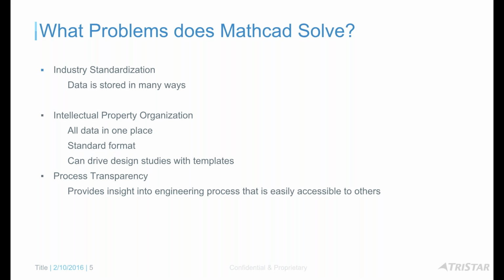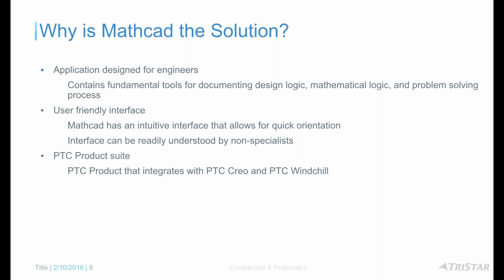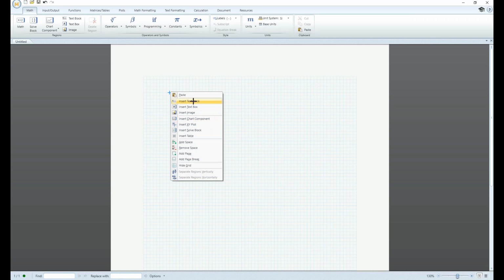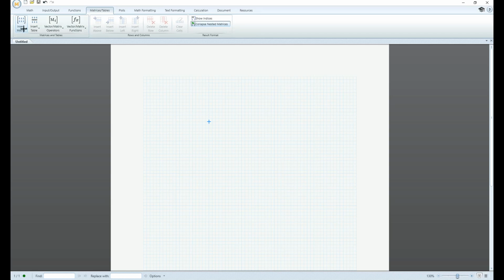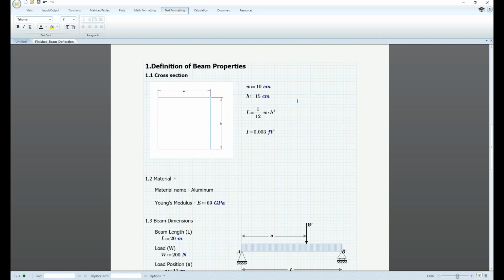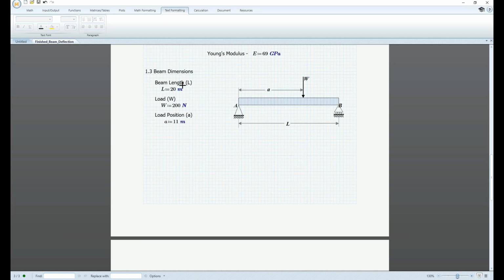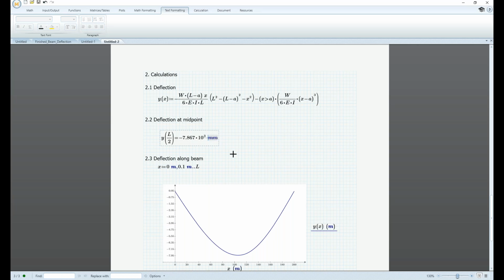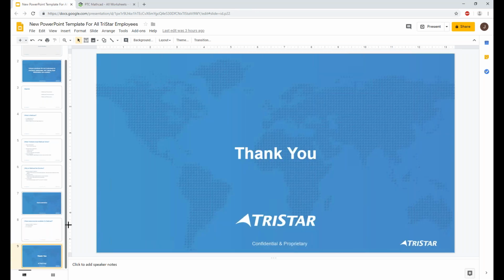Webinar | 2.14.19 | Leverage Engineering Calculations in Your Product Development Process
Solving complex engineering calculations is one thing. Communicating them visually is another. PTC Mathcad Prime 5.0 introduces new easy to use 2D plotting capabilities that will help enhance the visualization of your data.